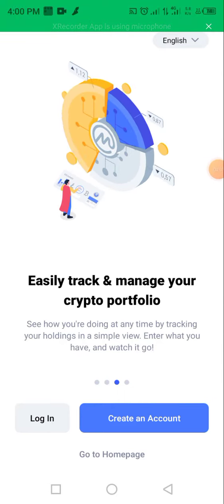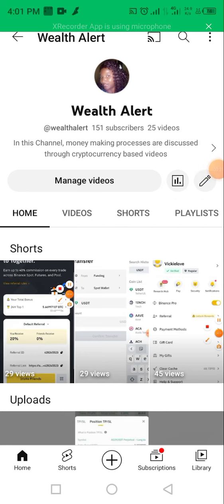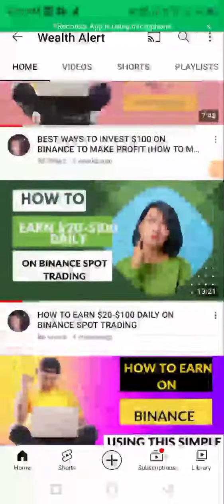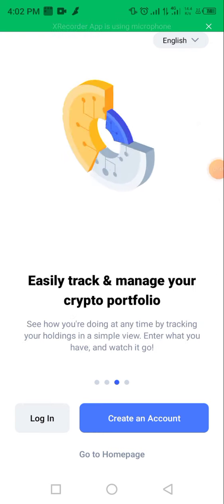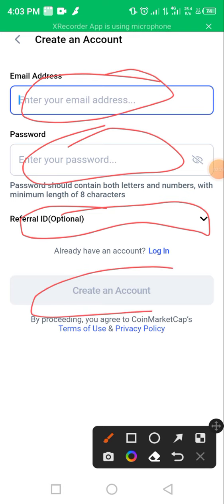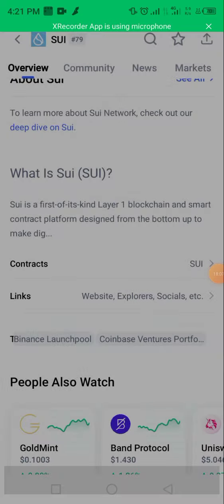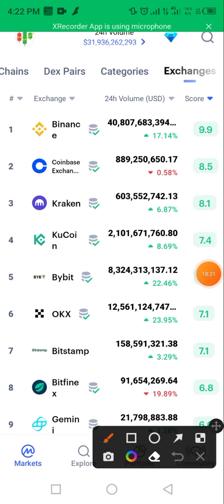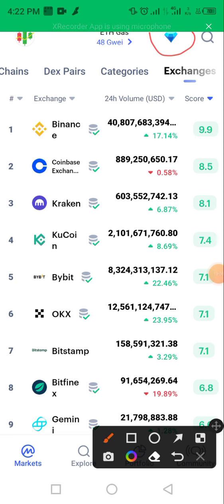HOW TO MAKE MONEY ON COINMARKETCAP (STEP BY STEP) FOR BEGINNERS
To earn money on coinmarketcap, you will need a reliable exchange that offers a good selection of coins.
Once you fund your account, you can start trading crypto. To earn money you will need to buy low and sell high.
You also earn from referrals and commission